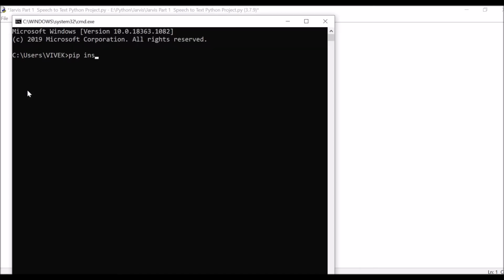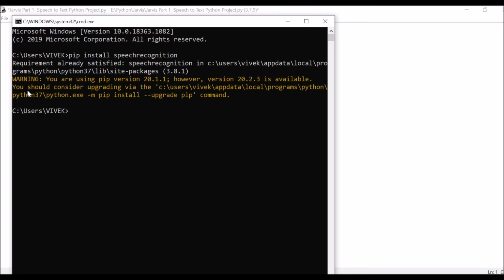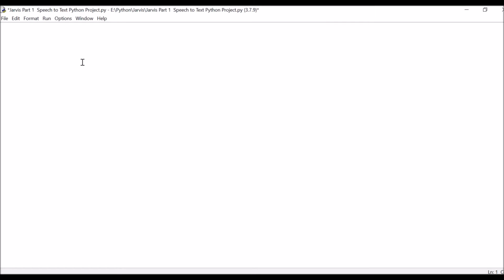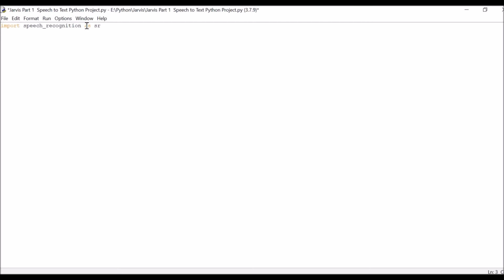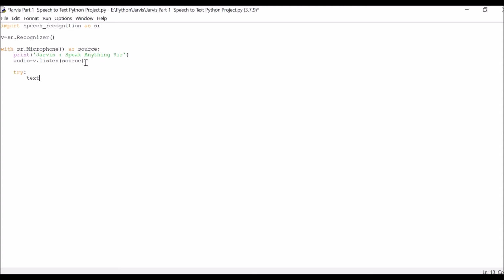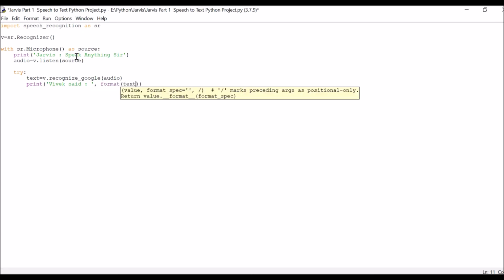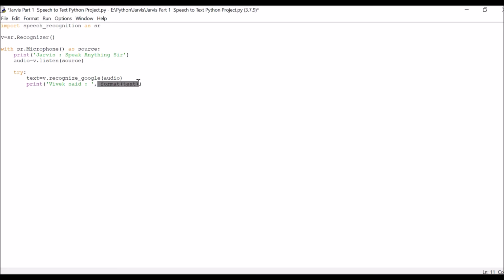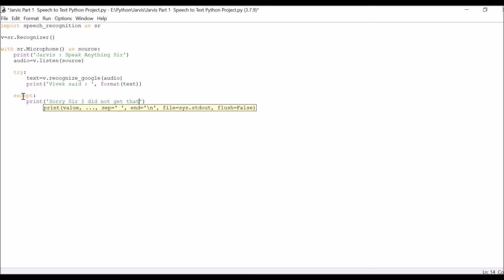Jarvis : Part 1|Speech to Text|Python tutorial|The hacking stuff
In this video we are going to see about " How to Create a  Speech to text recognition using python".

It is the Tutorial video of Python Programmimg .

(Just A Rather Very Intelligent System) is a fictional artificial intelligence that first appeared in the Marvel Cinematic Universe where he was voiced by Paul Bettany in Iron Man, Iron Man 2, The Avengers, Iron Man 3, and Avengers: Age of Ultron.

Just A Rather Very Intelligent System
In Peter David's novelization of Iron Man, J.A.R.V.I.S. is said to be an acronym for "Just A Rather Very Intelligent System".